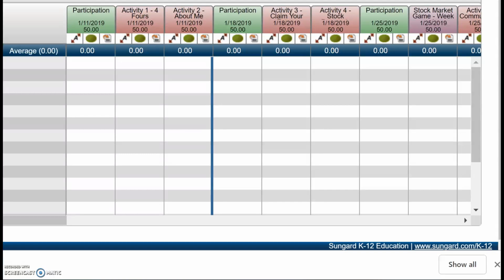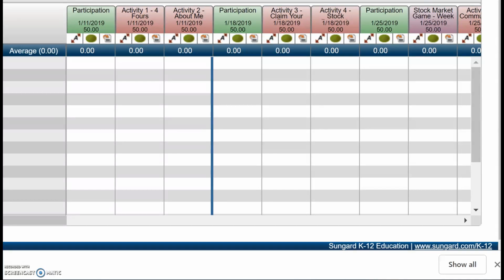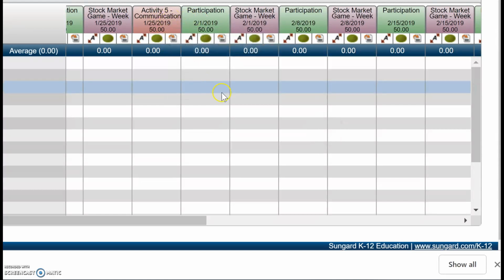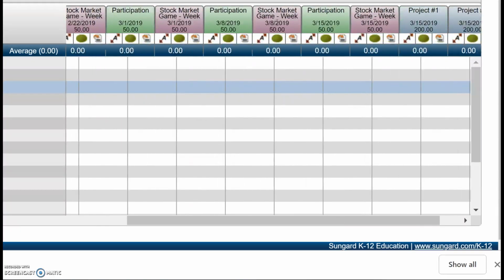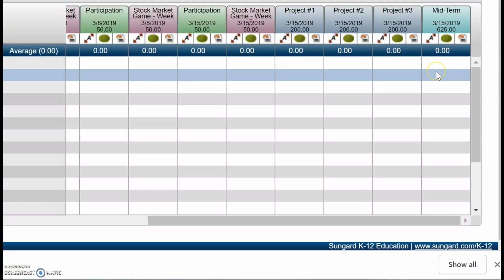How you are graded